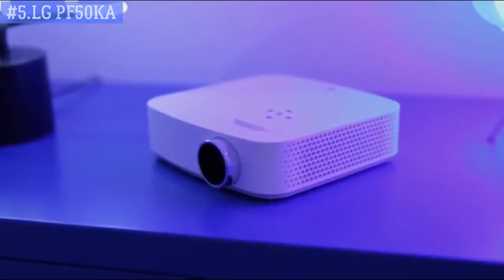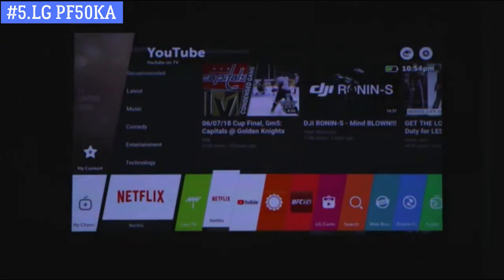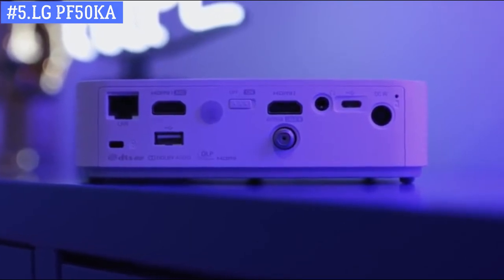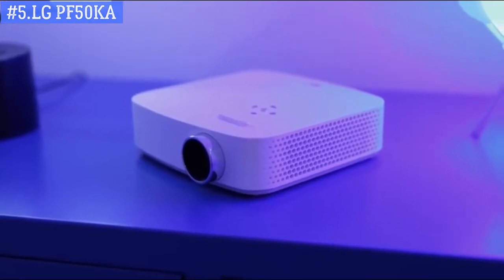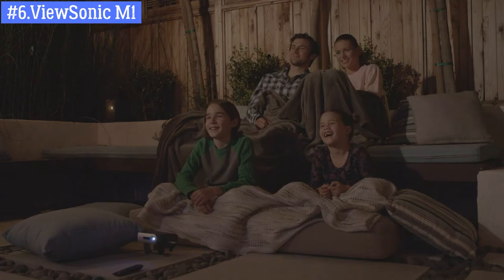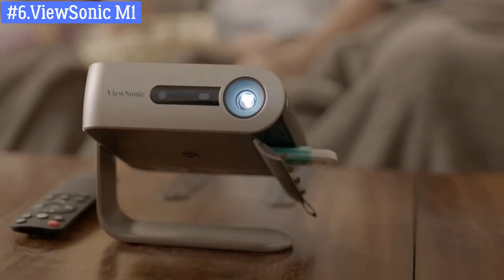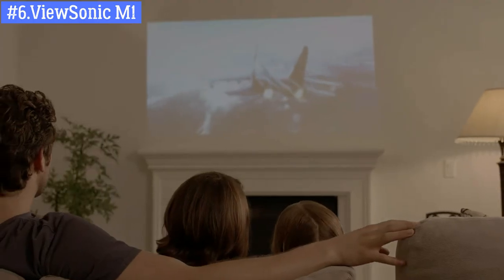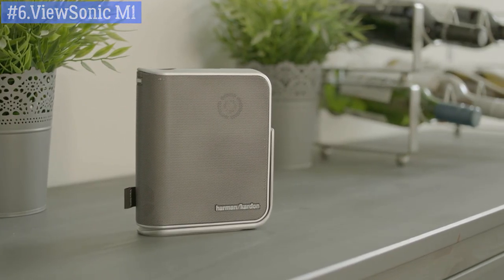✅ Best Mini Projector for Camping (Top 7 best in 2021)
Best Mini Projectors for Camping in 2021 (Buying Guide) list:
👉️ Let's Have a Look: Best Mini Projector for Camping
0:00 Intro

00:10 - 1 ► VANKYO LEISURE 3 Mini Projector
US Prices
CA Prices
UK Prices

01:37 - 2 ► Nebula Mars II Portable Projector by Anker
US Prices
CA Prices
UK Prices

02:33 - 3 ► Nebula Capsule Mini Projector by Anker
US Prices
CA Prices
UK Prices

03:54 - 4 ► AKASO FOCUS Mini Portable Video Projector
US Prices
CA Prices
UK Prices

04:42 - 5 ► LG PF50KA Portable Projector
US Prices
CA Prices
UK Prices -

06:01 - 6 ► ViewSonic M1 Portable Projector with Dual Harman Kardon Speaker
US Prices
CA Prices
UK Prices

07:32 - 7 ► TOPVISION Mini Projector with Screen Mirroring
US Prices
CA Prices
UK Prices -

In this video, we share the best mini projector for camping, best mini projectors for camping, best portable projectors for camping, best portable projector for camping.

+ Hi Lovely Home is a participant in the Amazon Services LLC Associates Program. I earn through amazon associates from qualifying purchases.